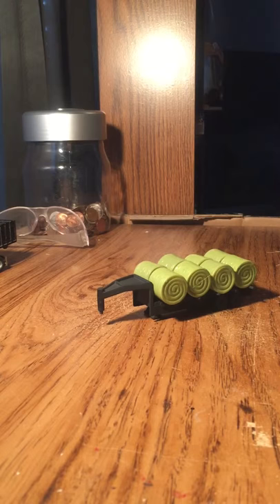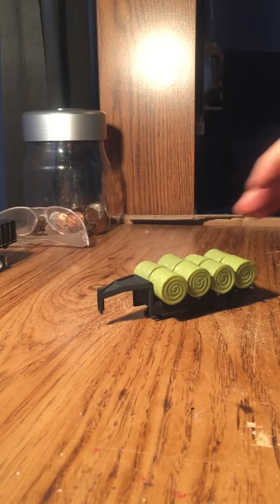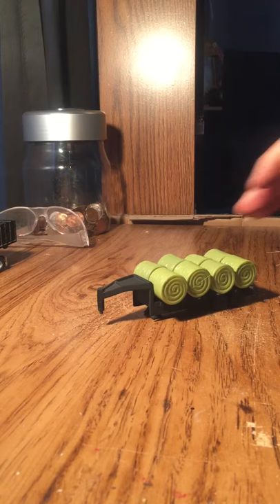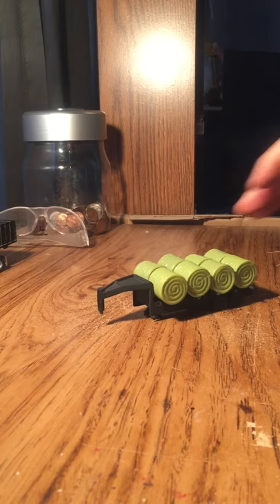1/64 custom hay trailer